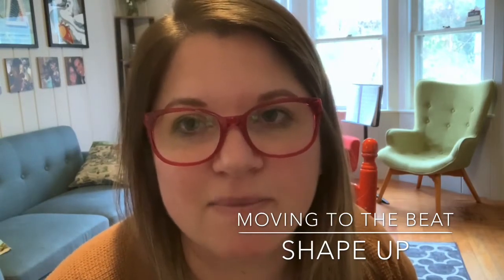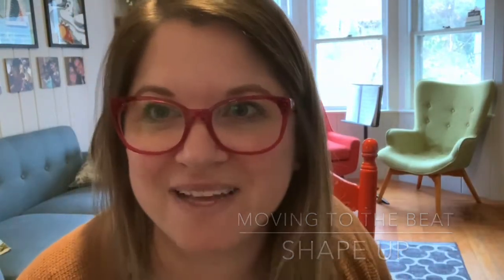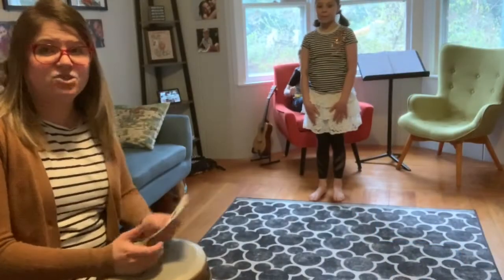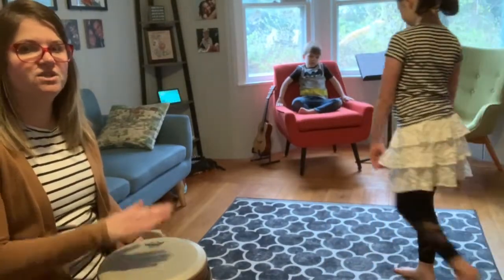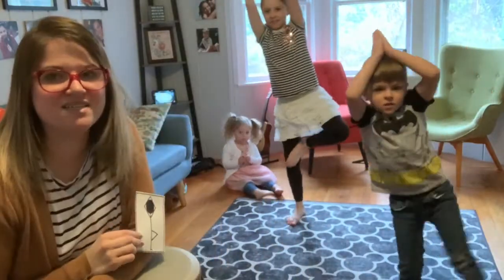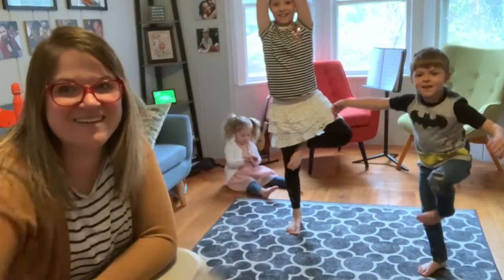Distance Learning Elementary Music - Lesson 13 - Shape Up